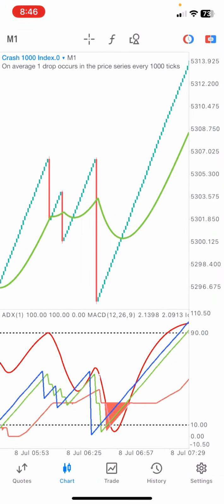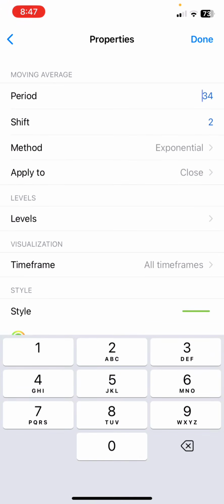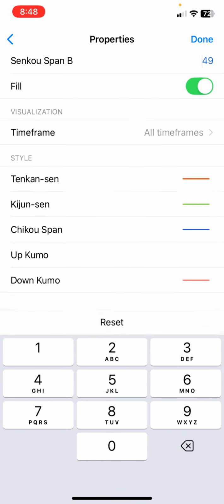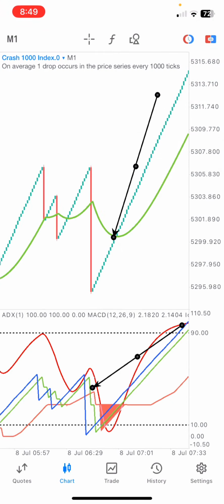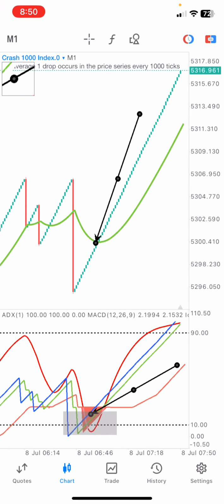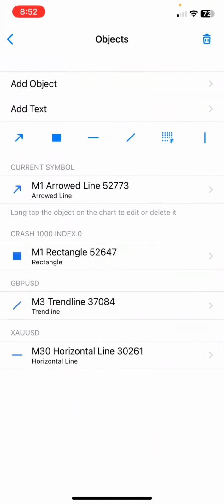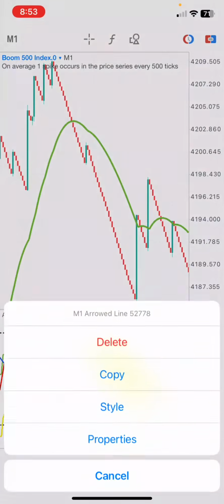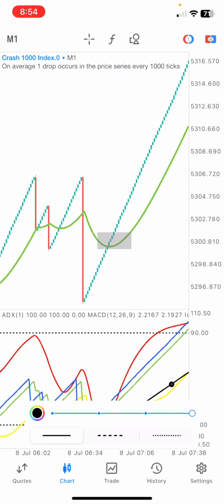beginners Secrets To Make First $100 Only On Boom And Crash Scalping Strategy